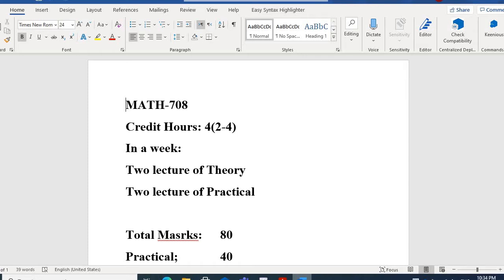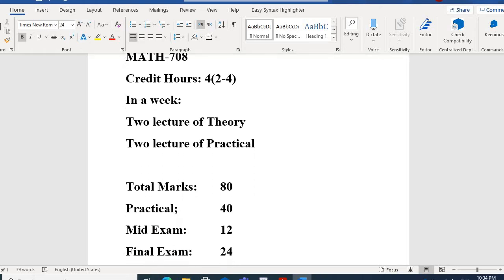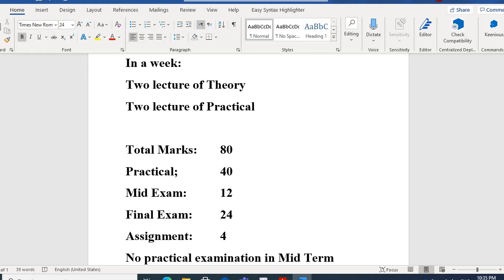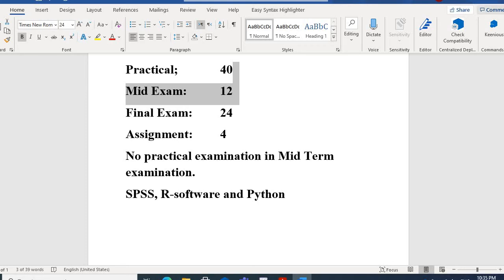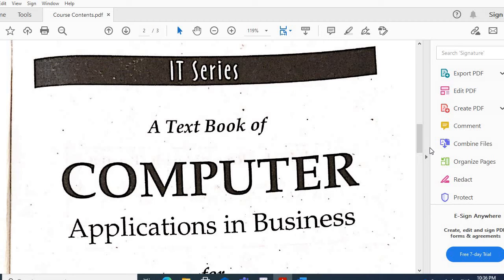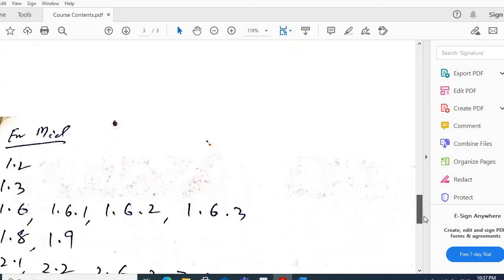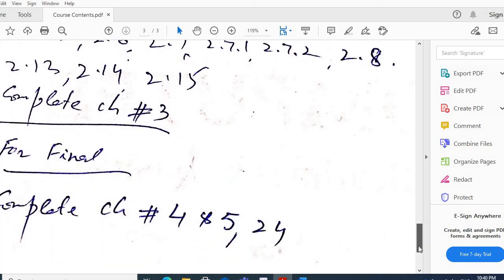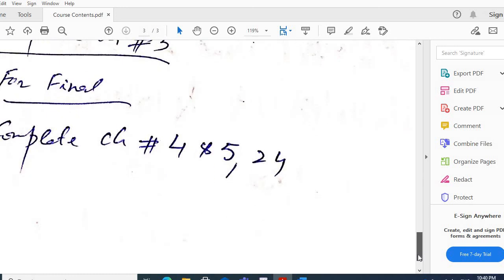Outline of Math 708 and Practical Details